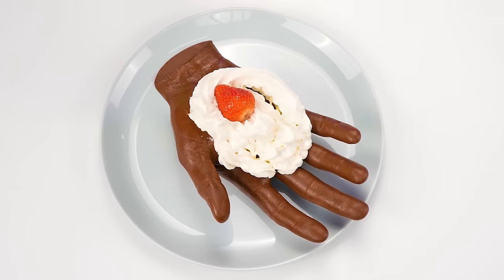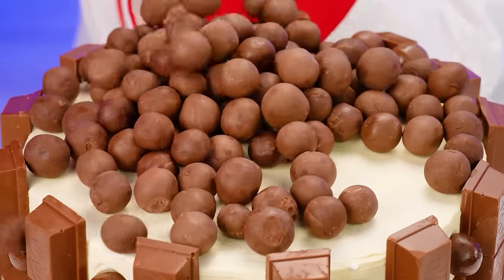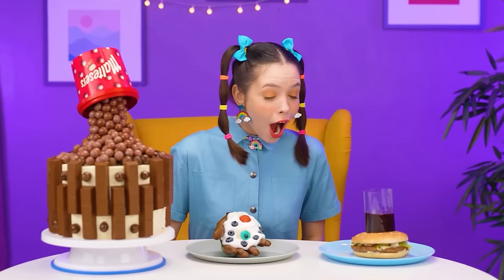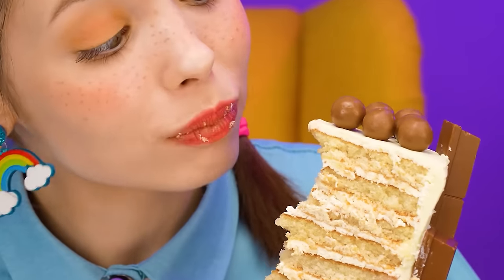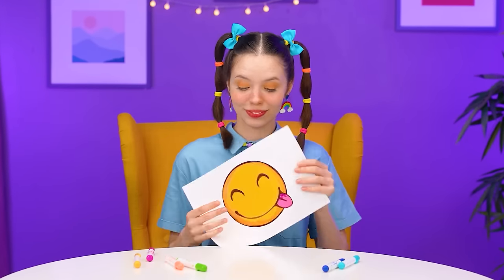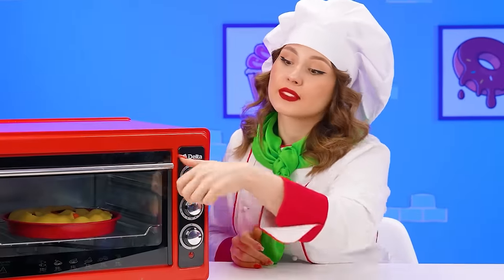Wednesday vs Grandma Cooking Challenge | Funny Food Situations by Multi DO Smile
Who will surprise you and cook the most delicious dish? Check it out in our new culinary challenge!